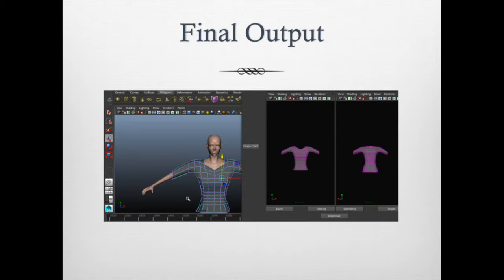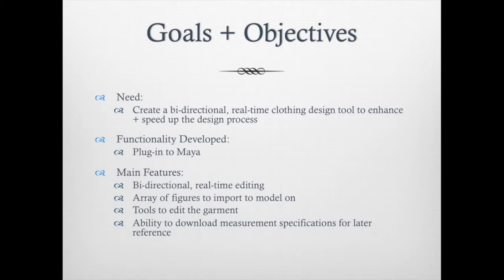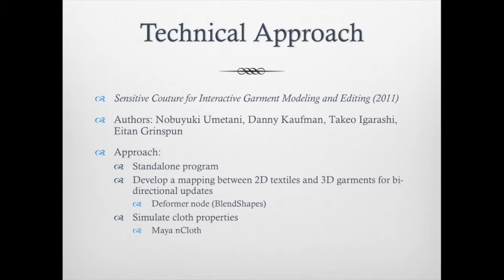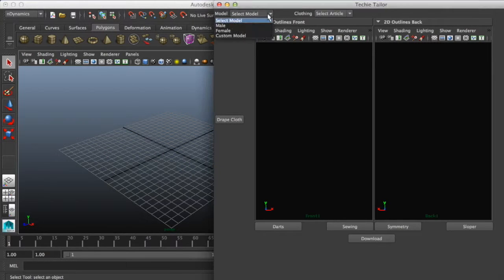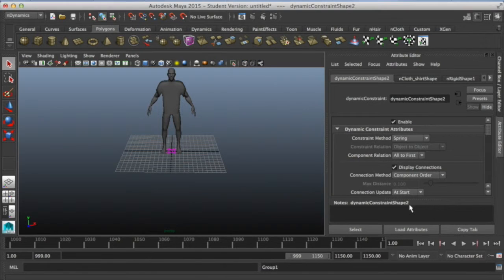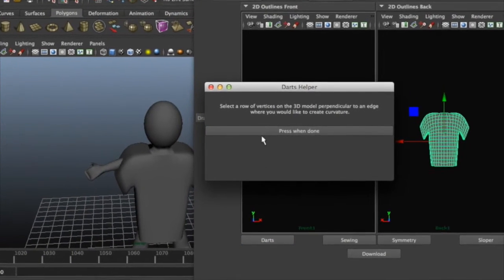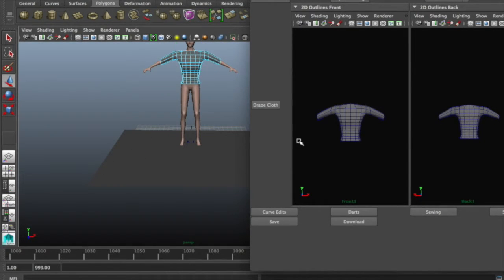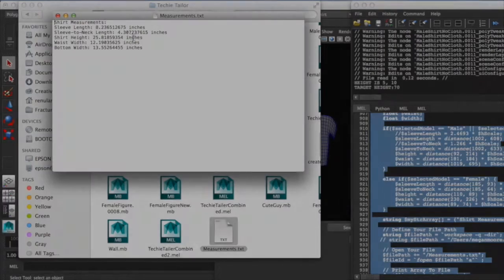660_AuthoringTool_FinalPres